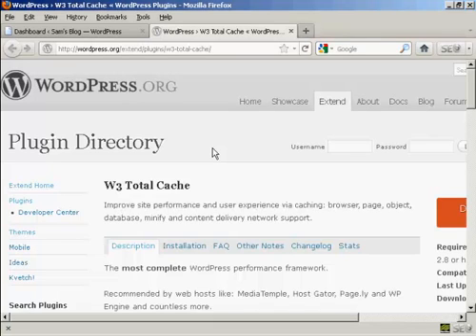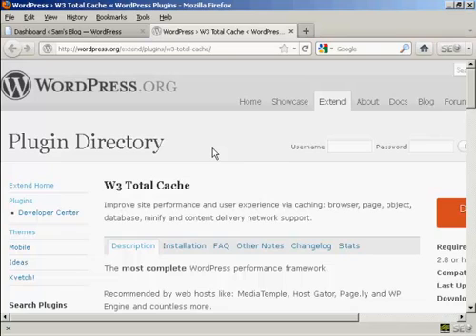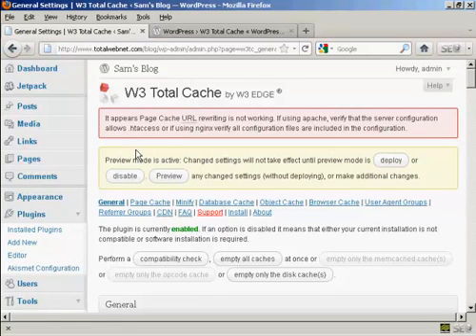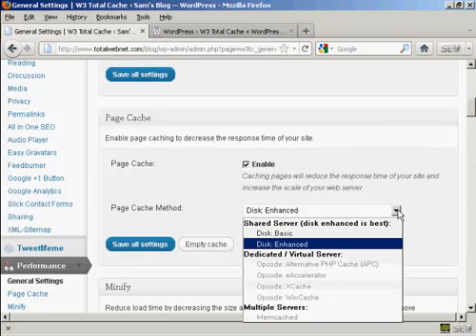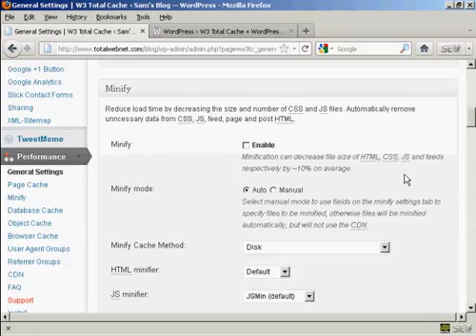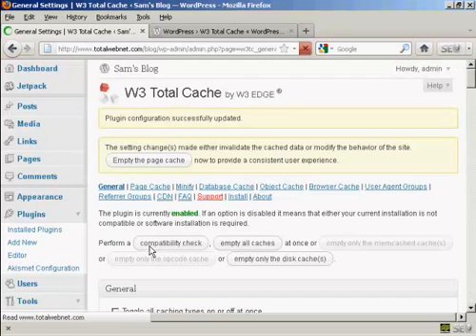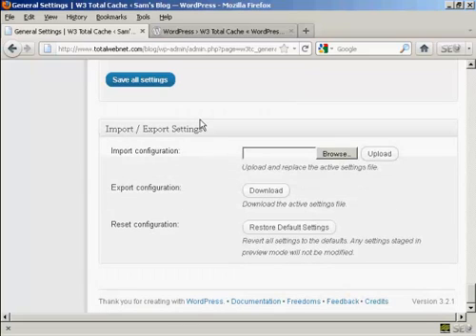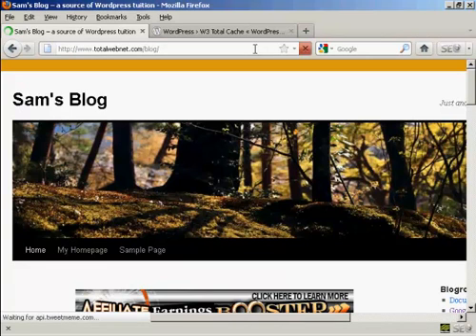WordPress Tutorial 60 - How to Install and Configure W3 Total Cache Plugin.mp4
to learn more about WordPress functionality - plugins, themes, videos and more.